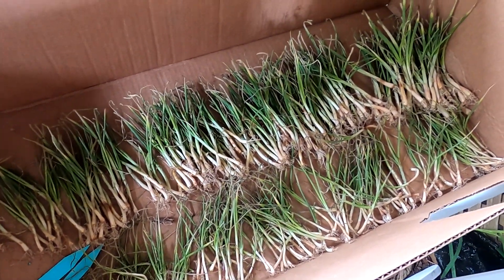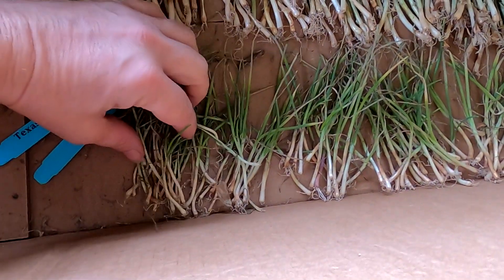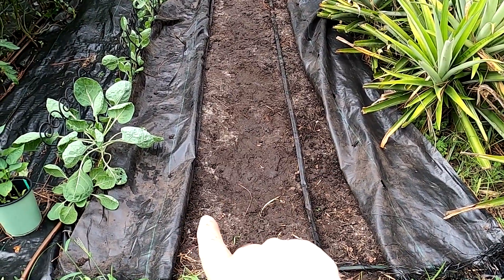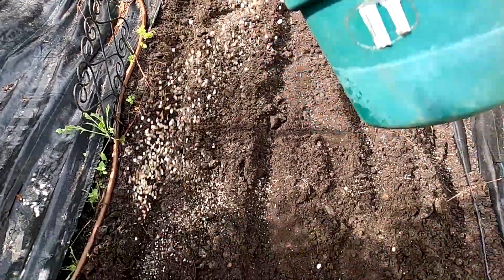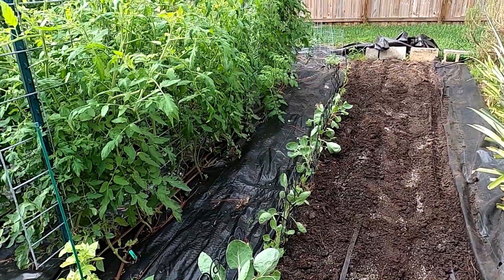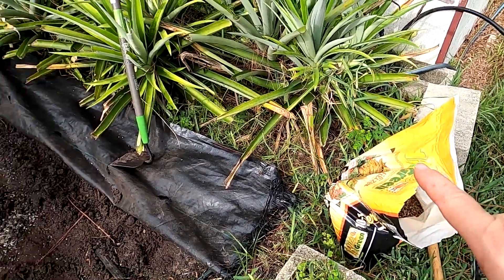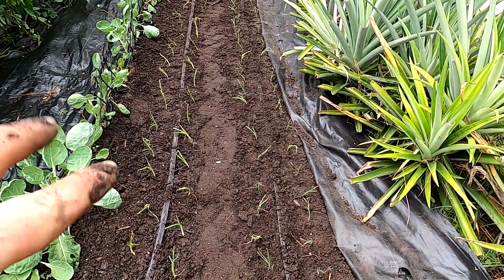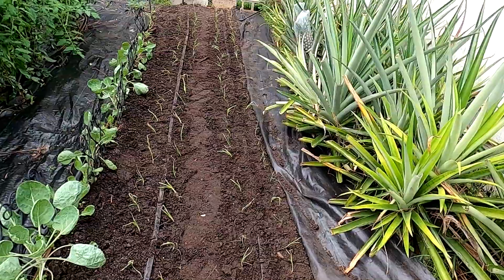Getting Onion Starts in the Ground | Southern Latitudes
Earlier this fall, my sowing onion seeds failed me (gardener error), so calling Dixondale Farms was Plan B.  I'm so thankful they were able to fill my order and get them here on time for Fall planting in Florida!

My fabulous music is from Josh Leake, found on Band Camp!